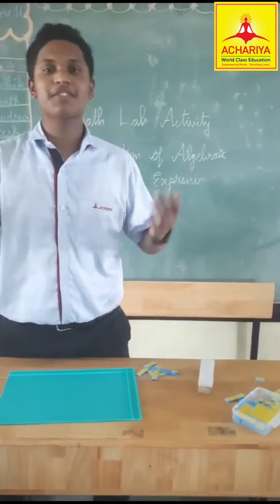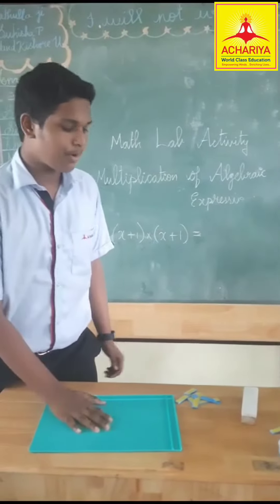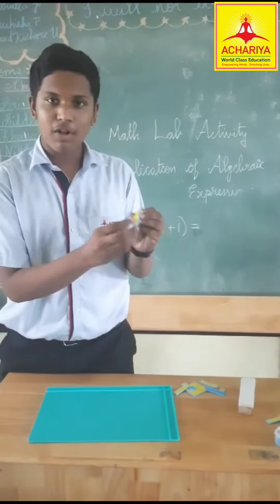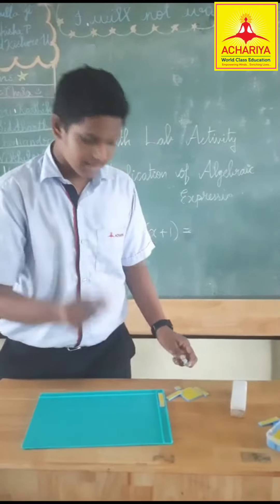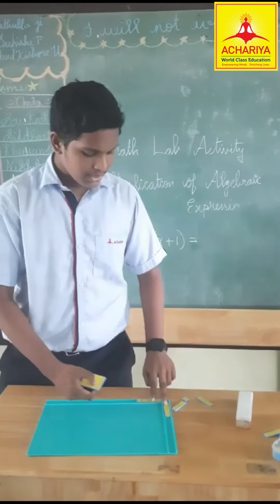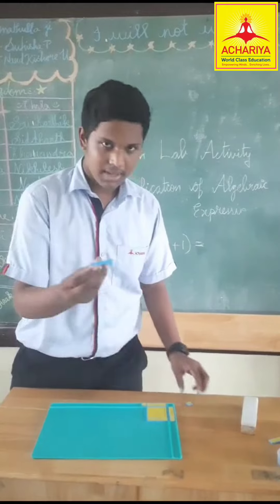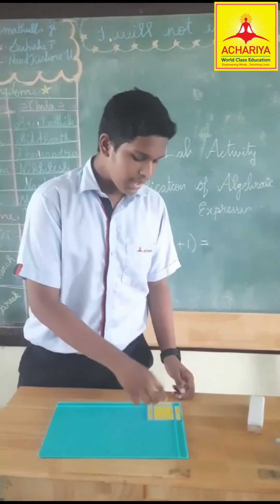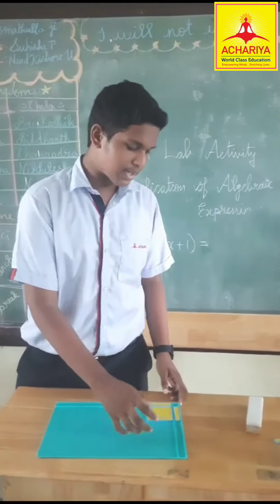Math lab activity Multiplication of algebraic expressions